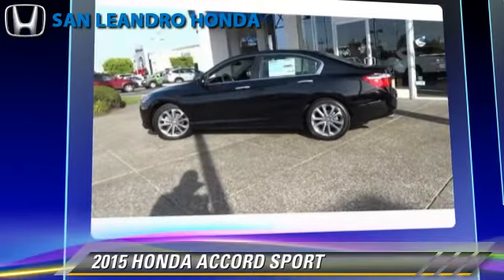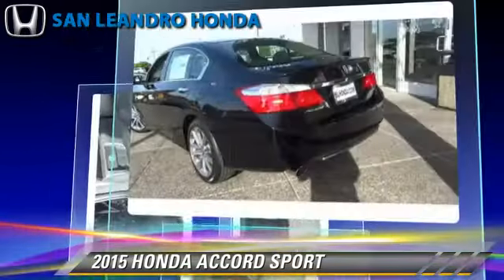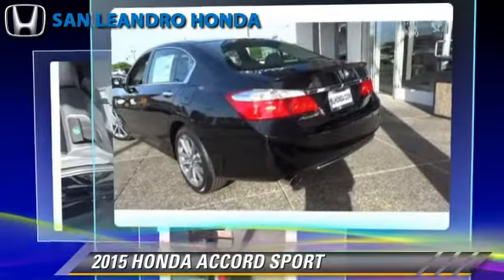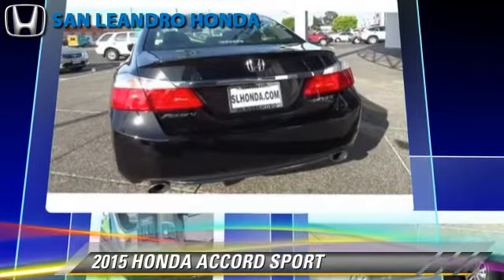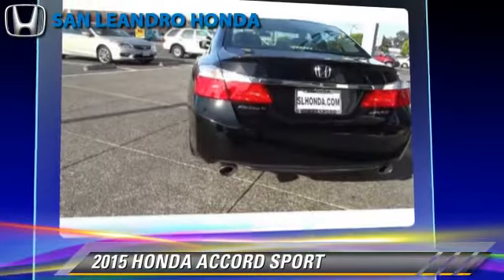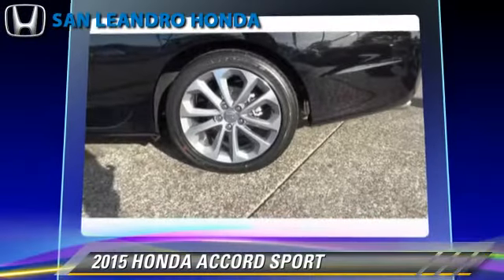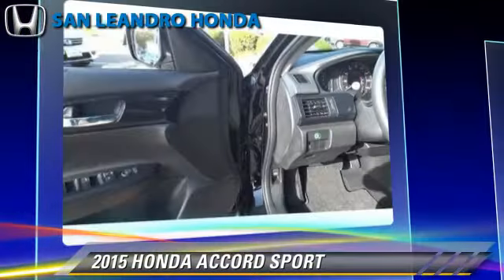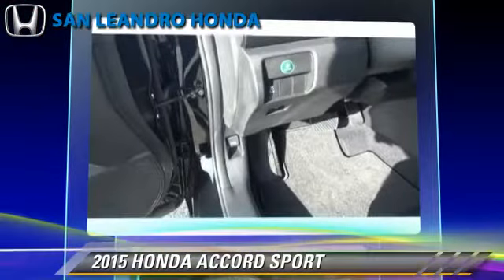Honda Accord Dealer Inventory for Sale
Customers shopping for a New Honda Accord can search inventory and research product and reviews at the Honda link above

Bay Area Honda Accord Dealer offering large inventory of New Honda Accord and Used Honda Accord for Sale in San Leandro Oakland Hayward Alameda Castro Valley Union City San Lorenzo Fremont San Francisco California near me.
The New Honda Accord Sales Event is located at San Leandro Honda in California. This month all Accord price quotes have big discount deals and lease payment specials to help customers save money. Our huge inventory offers a big selection of all Honda Accord models and trims to choose from please watch this Honda Accord product video and shop our large inventory. Come down for a test drive and get the lowest price in the area.